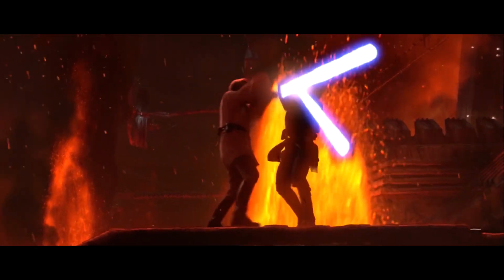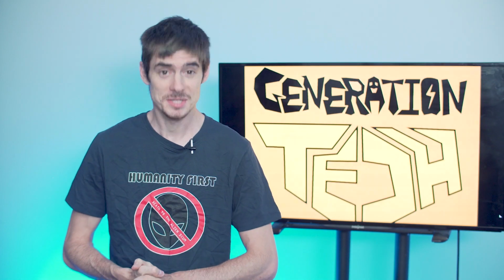5 Star Wars Investments YOU Should Try!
Check out these money making schemes from the Star Wars universe